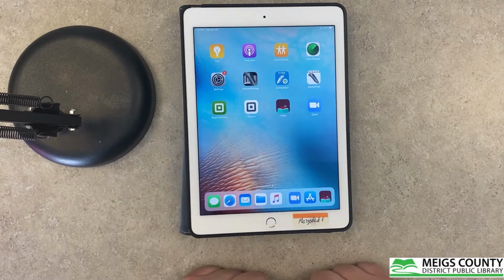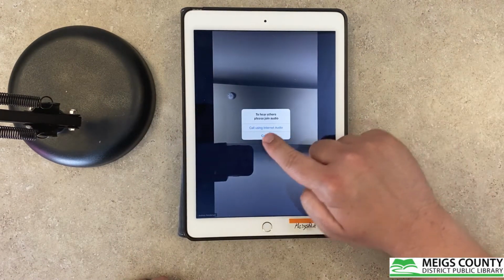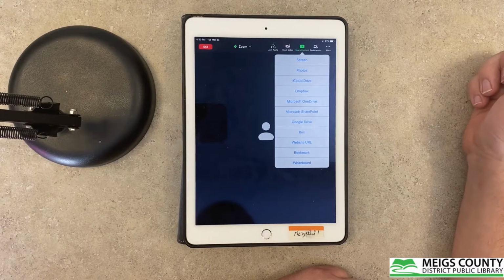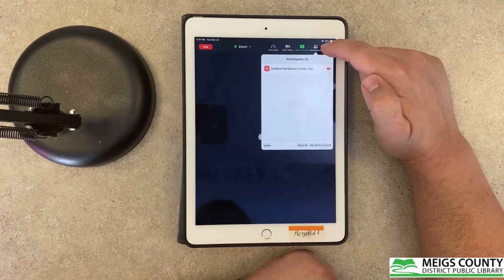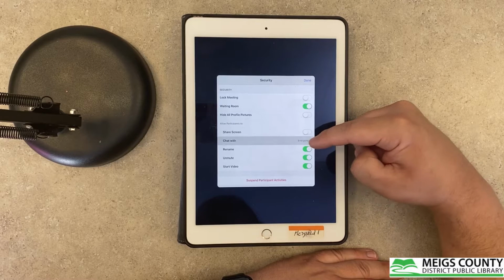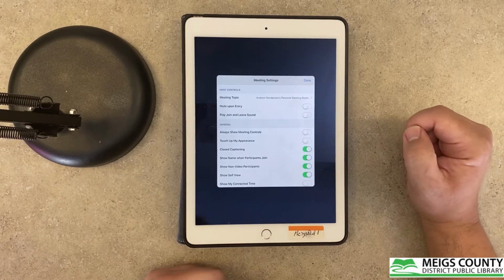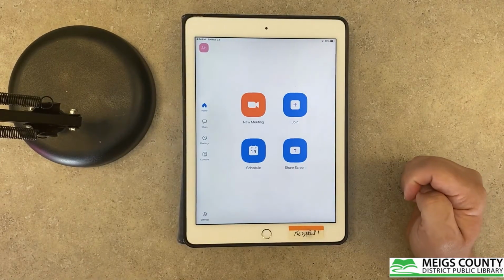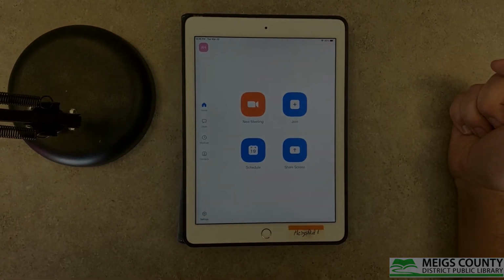How to Use Zoom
Meigs Library Tech Trainer Andrew shows us how to use Zoom. This project was made possible in part by the Institute of Museum and Library Services and the State Library of Ohio.